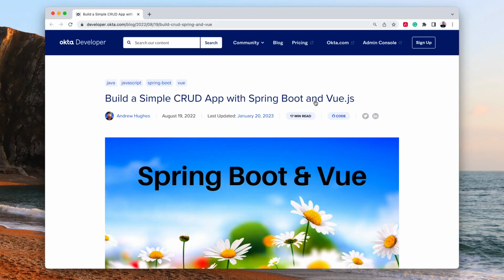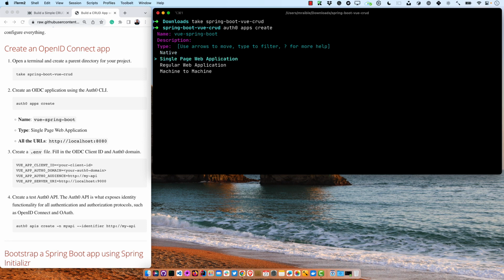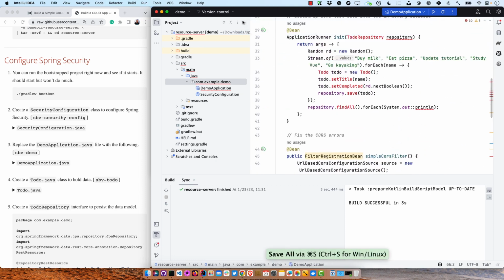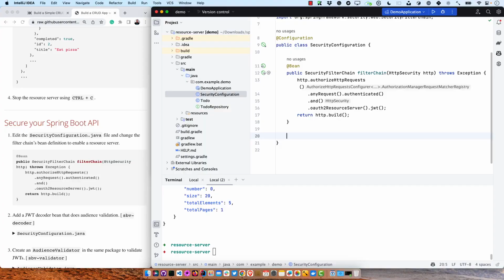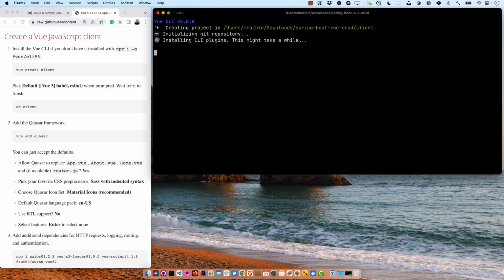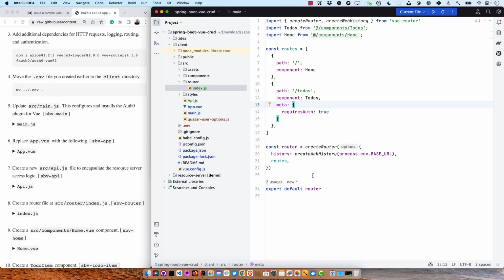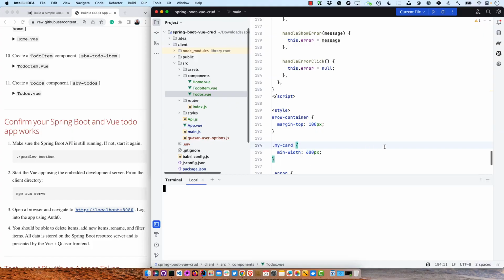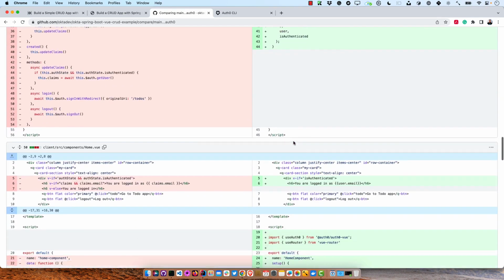Create a CRUD App with Vue js and Spring Boot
In this tutorial, you'll how to create a CRUD (create, read, update, and delete) application using Spring Boot and Vue.js.

Learn how to create a CRUD (create, read, update, and delete) application using Spring Boot and Vue.js.

Table of Contents:

00:00 - Hello, developers!
01:07 - What I will build
01:28 - Install prerequisites
03:15 - Create an OpenID Connect app
05:14 - Bootstrap a Spring Boot app using Spring Initializr
06:21 - Configure Spring Security
09:33 - Test your Spring Boot API
10:06 - Secure your Spring Boot API
13:40 - Create a Vue JavaScript client
21:05 - Confirm your Spring Boot and Vue todo app works
22:36 - Test your API with an Access Token
23:50 - Find all the code on GitHub
24:33 - Thanks for watching!